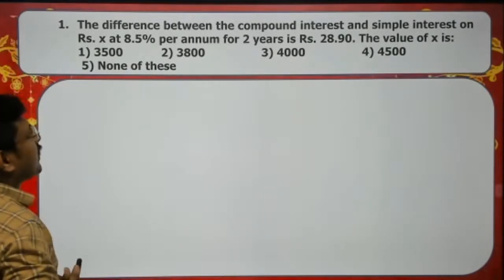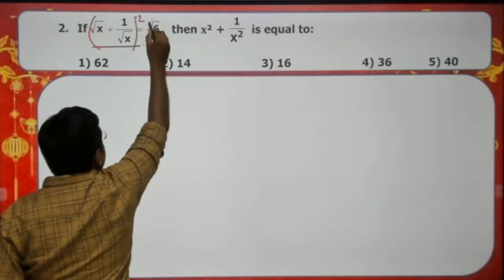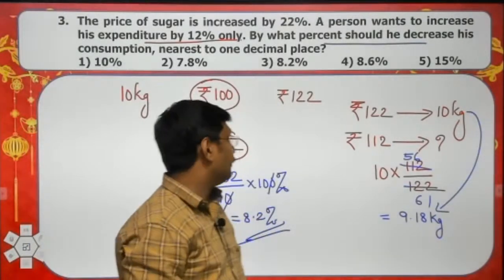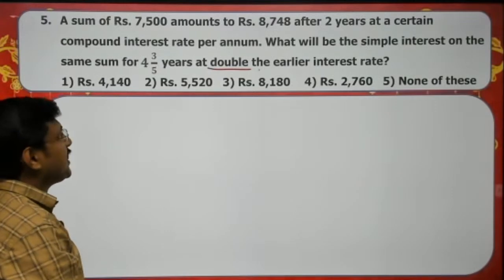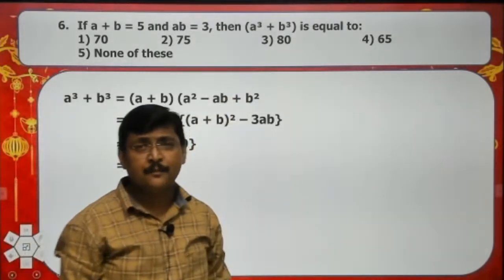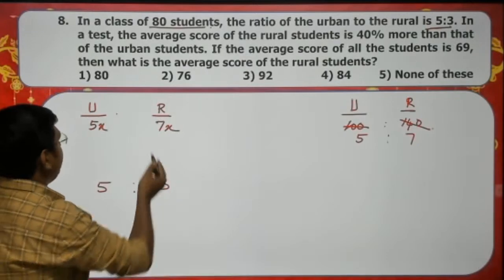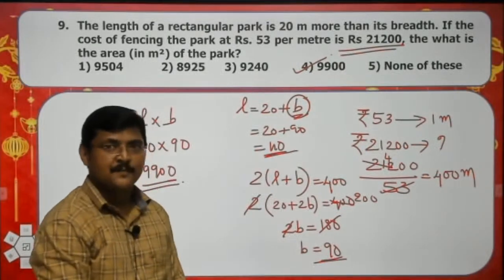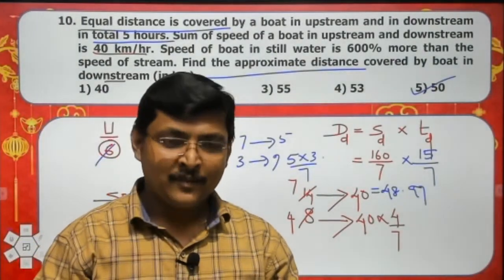QUANTITATIVE APTITUDE for Bank and SSC Exam | Bank/SSC Exam Preparation | ICD Kollam